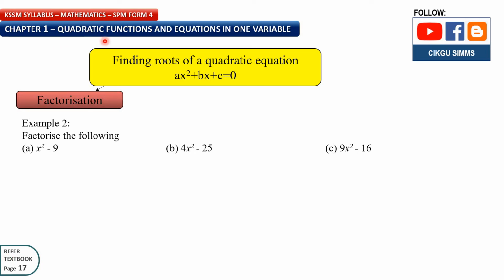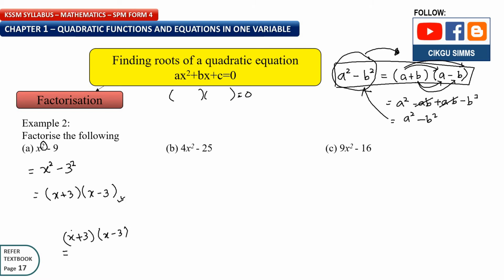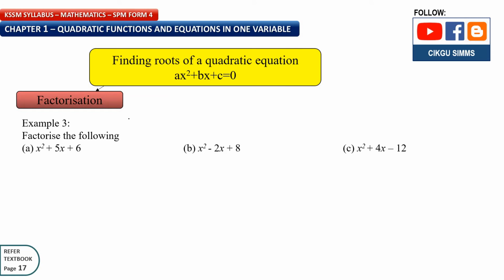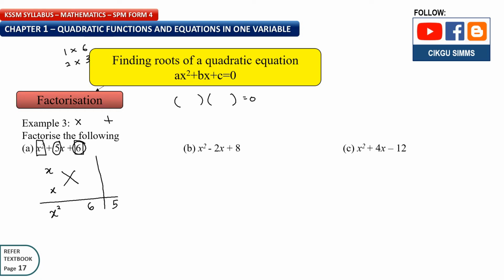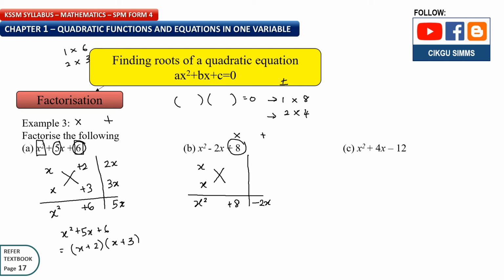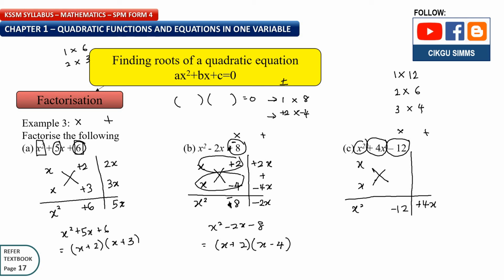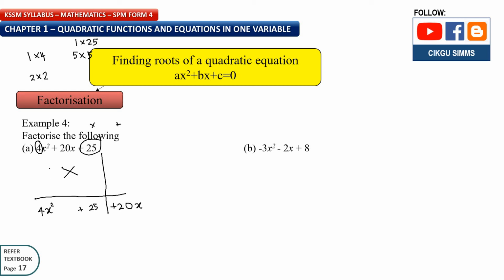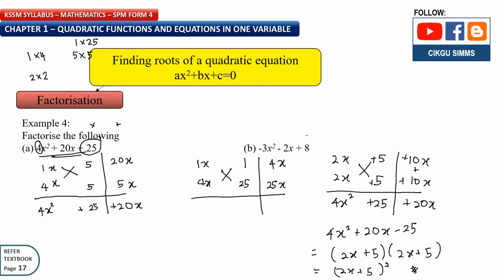Mathematics Form 4 Chapter 1 [Part 6] How to Factorise (First Step to Find Roots) [KSSM SPM]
Mathematics Free Online Lesson: Tutorial Class 06

KSSM SPM Mathematics Form 4 (Chapter 1 - Quadratic Functions and Equations in One Variable)
KSSM SPM Matematik Tingkatan 4 (Bab 1 – Fungsi dan Persamaan Kuadratik)

In this free Mathematics online lesson, you will learn:
1. How to factorise? Easy, fast and systematic way to do factorisation.